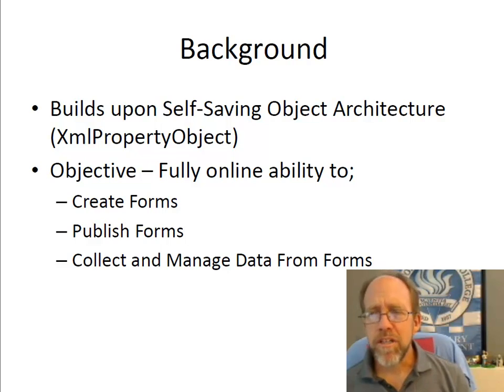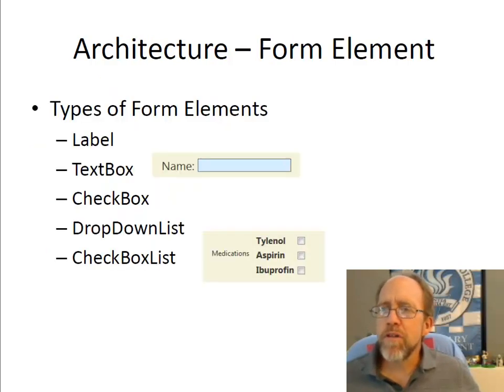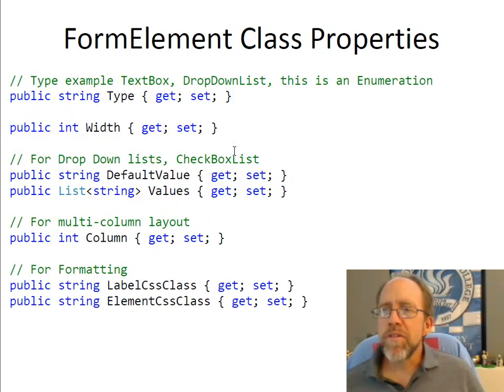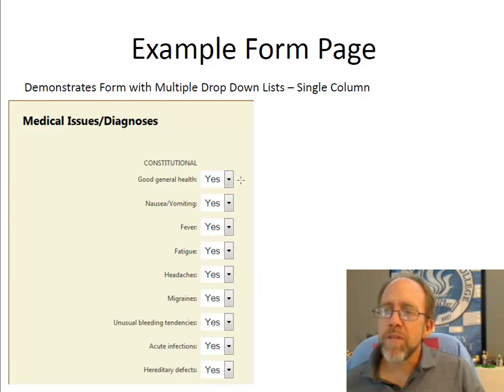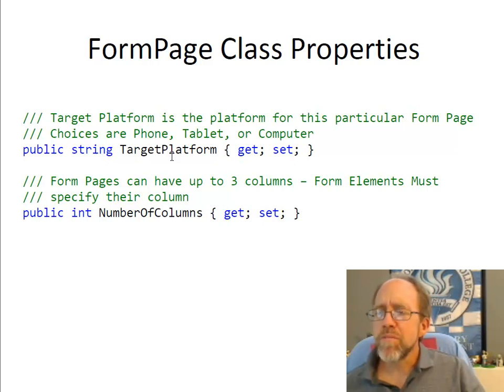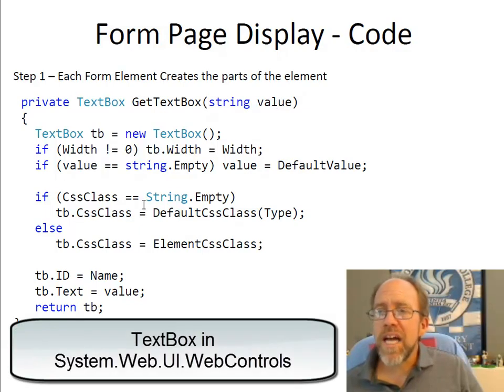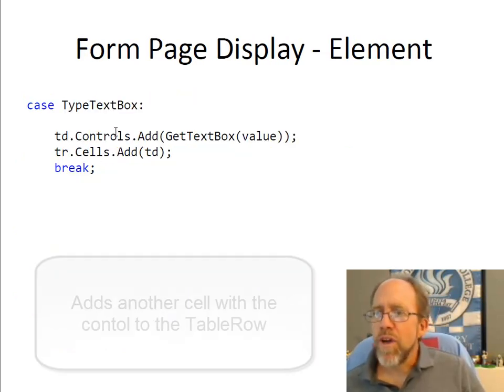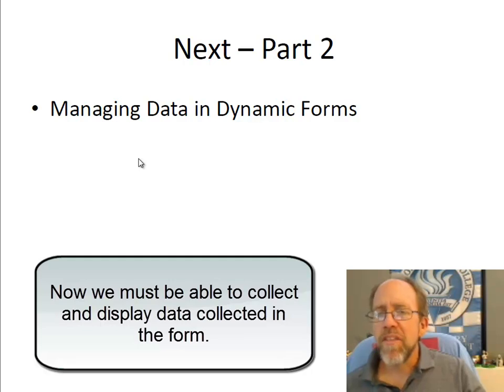FormaDillo Part1 - Creating a Forms Management Software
Part 1 of the full overview of the FormaDillo Application. This program creates a full ability to create online forms (browser interface), publish forms, and collect data. This is an open source software project.